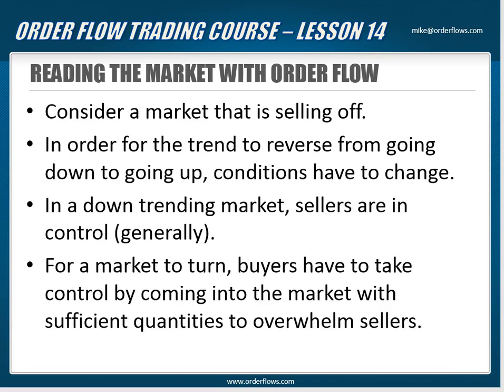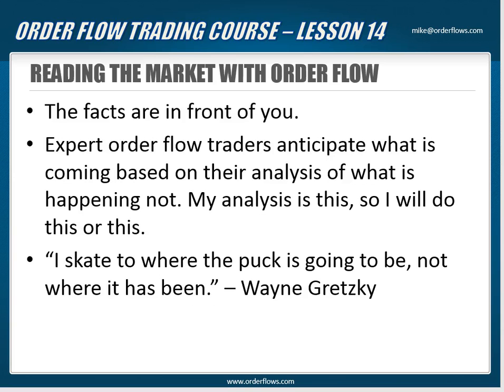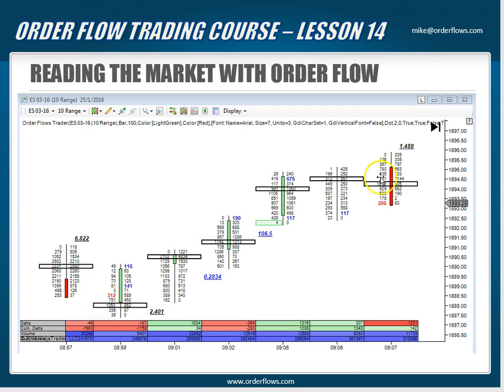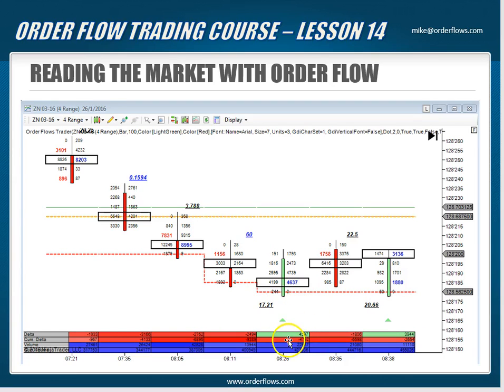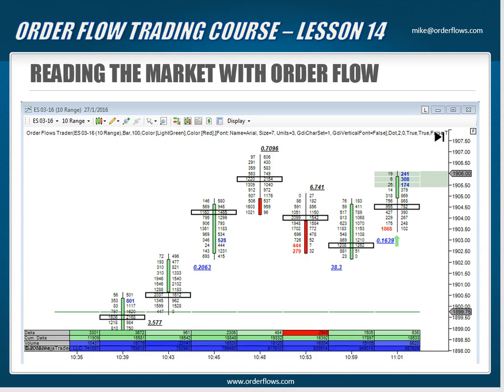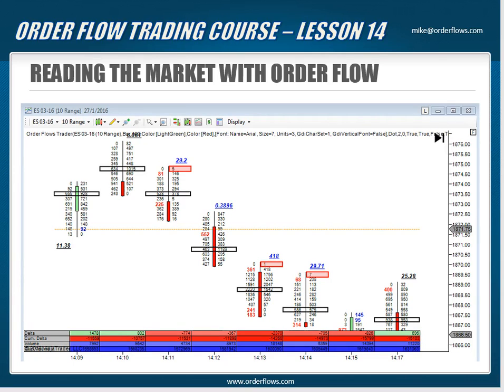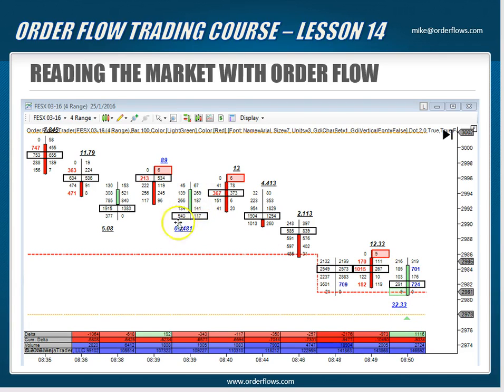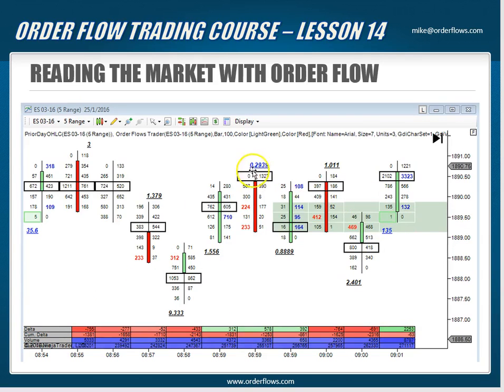order flow by vlots part 14 15(1)